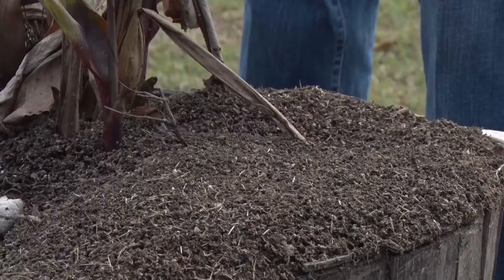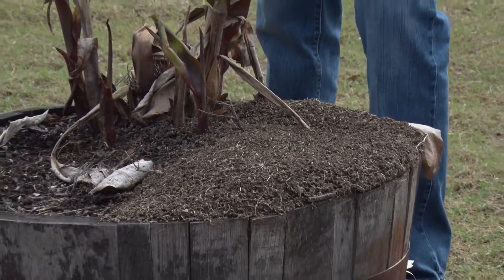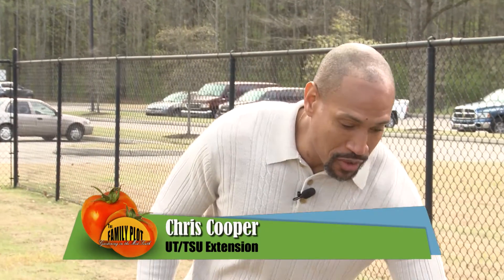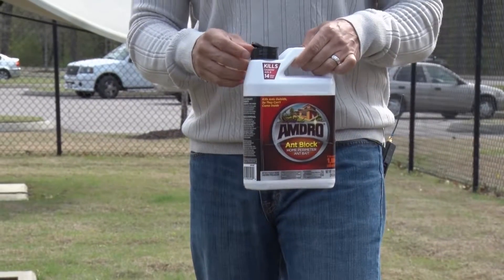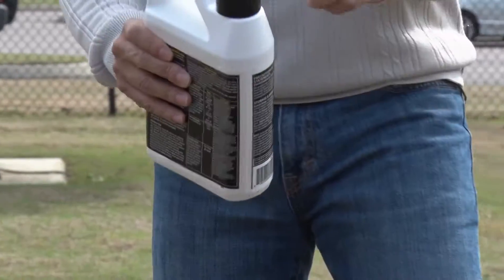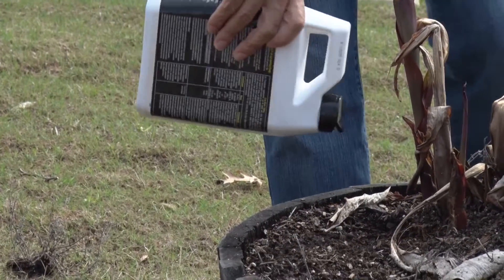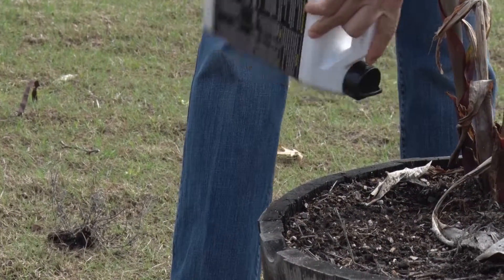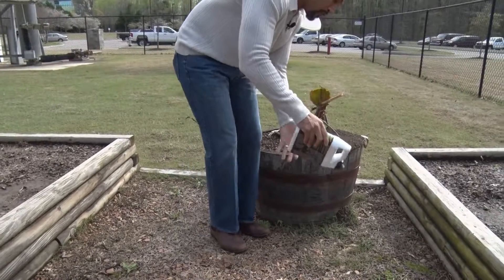Killing Fire Ants - This Week in the Garden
This week Chris Cooper shows how to use ant bait to eliminate a fire ant mound. The bait should be spread around the mound. The worker ants will find the bait and take it back to the mound. The bait will either sterilize the queen –no new ants- or kill her. This is the first step of the “Texas Two-Step” for eliminating fire ants. This step will eliminate the mound but you have to wait for all the ants to die which could take up to two months. If you want to get rid of the mound more quickly, go back after several weeks and kill the remaining ants with a contact insecticide.

Visit familyplotgarden.com for even more information!